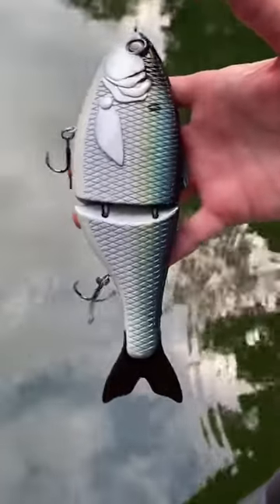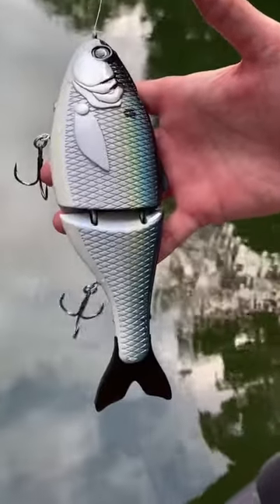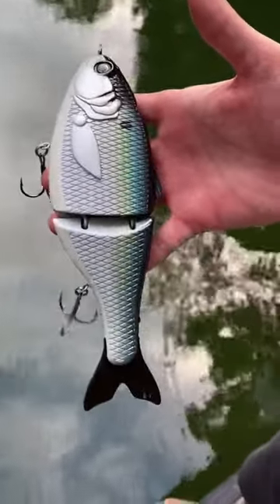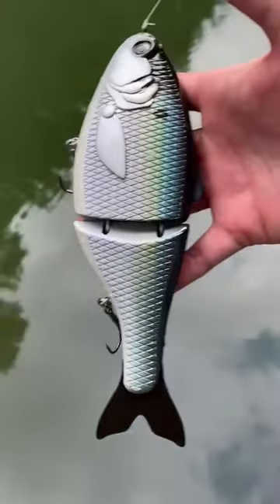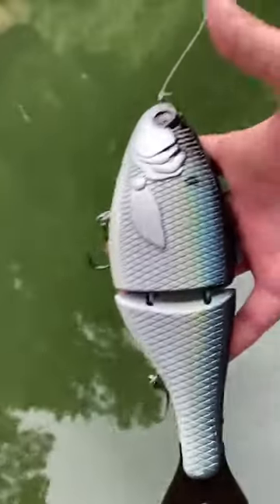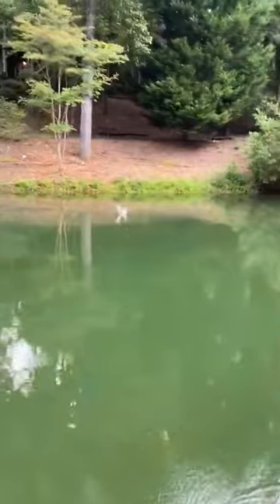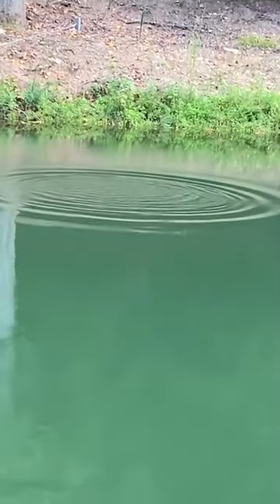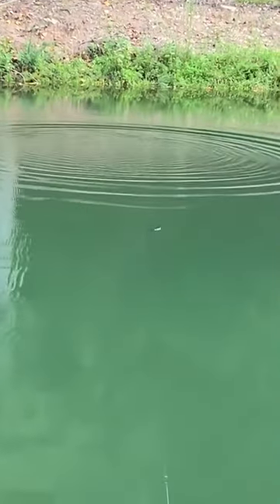Swimbait Review: BGC 9" Shad Glide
Swimbait Review: Gathering Heat

A while back, Kevin at BGC posted asking for recommendations for someone to swim vid his  newest bait, the 9 Inch Shad Glide. Thanks to the many many folks who commented and tagged, I was and still am both blown away and truly humbled by the love and support that Universe had shown me. Yall are the best, and I appreciate it. You made this review possible!

The BGC 9 is a scaled up version of the popular BGC 7 (side by side pics in the comments below), and I was sent one in the XSS variety featuring Kevin's paint. The straight retrieve is wide and fluid, with the head moving 45 degrees in either direction. The tail follows with a smooth undulation that allows the bait to look realistic in the water. The bait will also  roll just a touch on a medium straight retrieve, allowing the full profile to be seen by the fish, and providing a bit of flash as well. The bait finds center and upright nicely, and does not want to roll too far and lose its stability.

Speaking of stability, the BGC 9 passed the burn test with flying colors, staying extremely true and upright. For a bait of its size, i also noticed that it does not pull back hard at all. You can certainly feel the head jump side to side, but there is not a whole lot of handle torque that is caused by some bigger baits. This makes the bait less fatiguing to fish in all presentations. It feels like a smaller bait than what it is.

The glide presentation is how I utilize this bait in most scenarios, varying between wider slow glides (or fast wide glides) and short choppy  180 style glides... due to it's slow sink rate, easy slow reel bumps (1/2 to 3/4 turn) allows the bait to glide off to one side, and then hang and suspend before another reel bump is introduced. The bait will travel the full 90 degrees off center, but does not try to over glide unless your reel bumps are too long. This is easy to get a feel for, just takes practice... The bait is also able to be hit with harder reel chops (still 1/2 reel turn) and it will glide at a rapid rate, offering a very erratic presentation that has great draw power especially in clear water. Please note, this is able to be done on long casts (unable to get on film), but the bait (and many others) will want to roll/nose down if you hit it that hard close to the boat. I use this presentation for fishing shallow points, and have caught some bigs doing it. I will also introduce the reel chops in with a sequence of the slow glides to help get lazy followers to trigger.

Per above, the BGC 9 can also be tight twitched with short reel handle bumps or also with the rod rip to achieve narrow 180 type action, and is very controllable. Often I will wide glide the bait until I get near cover, then hit it with a few hard short twitches to try and trigger a reaction bite.

Last, the bait performs well at a stop and go, so long as the pause is done as the bait is moving sideways during your straight retrieve. The bait will continue in whichever direction it is pointed when you pause...this works well especially at slower speeds, as the pause on a faster retrieve tends to cause the bait to slightly nose up. However, if there is surface activity, that nose up action on the pause can certainly be a benefit.

The BGC 9 is a 9" resin bait, weighing in at 6 oz. It comes with a pliable but firm rubber tail, and stock with 1/0 Owner ST 36 hooks. Due to its weight, it casts extremely well, but you also need some stout gear to send it. Per recommendation of other testers, I picked up a Dobyns 908, and that rod throws the bait very well. Plenty of backbone, with some give on the tip section. I tried the 867 also- it will throw it, but it's not fun... Matched the rod with a Conquest 400, and 25 lb Izorline XXX copoly. 20 could be used, but I noticed no dampening of action going up to 25, and felt much more comfortable. Mono/Fluro would be fine, braid may overpower the bait, especially close to the boat.

The BGC 9 will be available in limited quantities at the Gathering, so be on the lookout if youd like to pick one up soon! Thanks for joining, hope you enjoyed the review. Vid will be uploaded to IG (@swimbait_reviews) and YT (SwimbaitReviews) also.